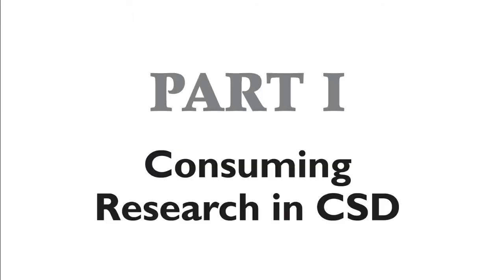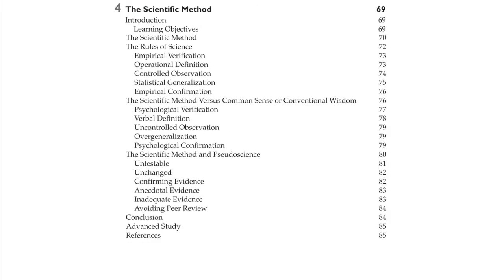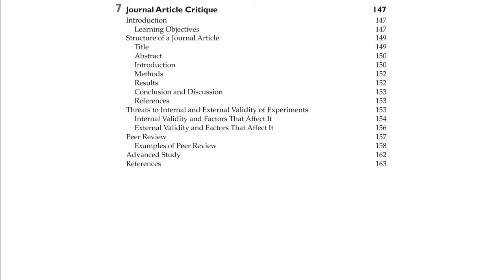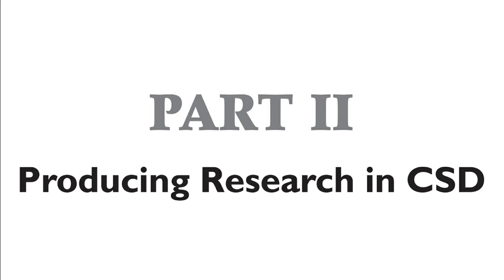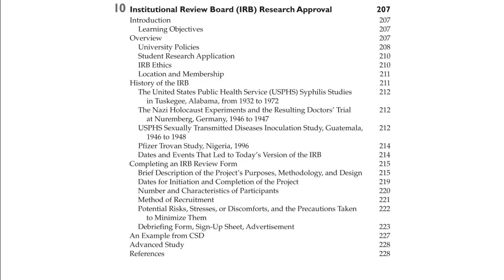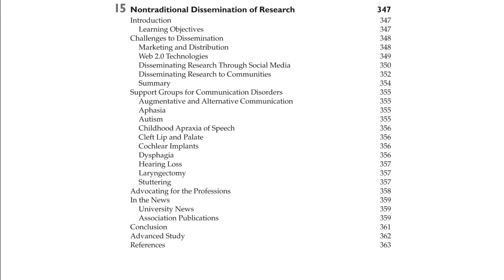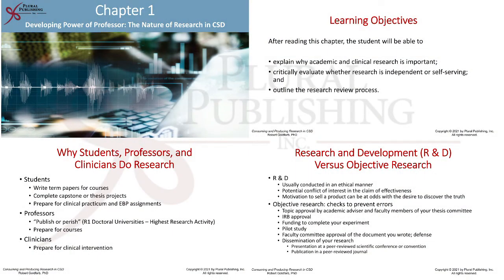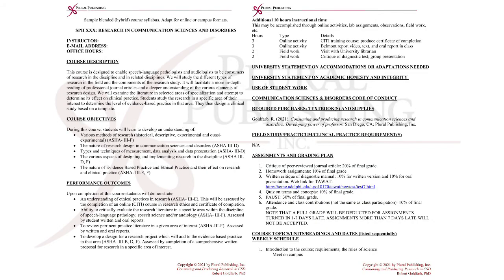Consuming and Producing Research in Communication Sciences and Disorders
Consuming and Producing Research in Communication Sciences and Disorders is an exciting new textbook designed for undergraduate research methods in communication sciences and disorders (CSD) programs. It is also appropriate for first-year graduate students taking research methods courses in speech-language pathology and audiology. The text guides students in attaining the competencies required to consume, produce, and disseminate research; and students will have the knowledge and skills that are necessary and sufficient to conduct research as is consistent with the duties of an academic professor. The text reviews what obligations an individual, professor or not, has before being permitted to do research. The emphasis is on clinically-oriented professionals who can perform the research associated with professors.

Part I on Consuming Research in CSD includes academic-clinical integration of research, as well as information required for consumption of research such as research ethics, the scientific method, types of research, and how to critique a journal article and a diagnostic test. Part II on Producing Research in CSD helps guide the undergraduate student in producing a capstone project or senior thesis and the master’s student in producing a graduate thesis or research project. Part II also addresses mentoring, the Institutional Review Board, and conducting academic and clinical research. Part III addresses Disseminating Research in CSD, from the traditional (presenting and publishing academic and clinical research) to the non-traditional (marketing, social media, and new technologies).

Key Features
-Each chapter begins with an Introduction and Learning Objectives to set the scene and prepare the student for what is covered.
-Advanced Study Questions end each chapter and allow the student to review their skills.
-Boxes throughout the text highlight key points and explore topics in more depth.
-A PluralPlus companion website includes PowerPoint lecture slides, a sample syllabus, and quizzes for instructors and supplementary resources for students.
Robert Goldfarb, PhD, FASHA, is Professor (with the Professor Recognition Award) of Communication Sciences and Disorders at Adelphi University and Emeritus Professor of Speech-Language-Hearing Sciences at Lehman College and The Graduate Center, CUNY, where he was also Executive Officer. He was a Fulbright Specialist in Applied Linguistics/TEFL in Bogotá, Colombia in 2013. He has published in the areas of adult aphasia, the language of dementia, and the language of schizophrenia, and is also co-author of two tests: The Stocker Probe for Fluency and Language (1995) and Time-Altered Word Association Tests (TAWAT, 2013). He edited and contributed chapters to two books and co-authored six others. He is the recipient of major awards and highest honors from New York City and New York State professional associations.